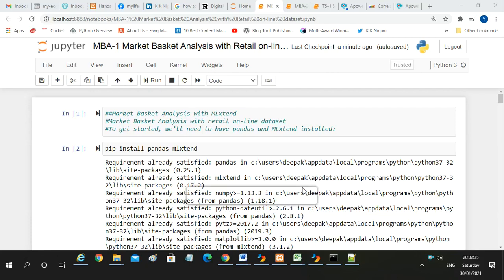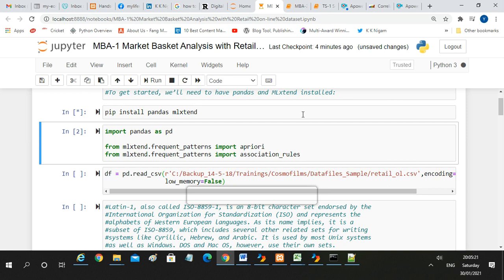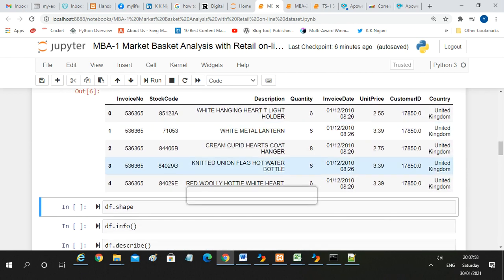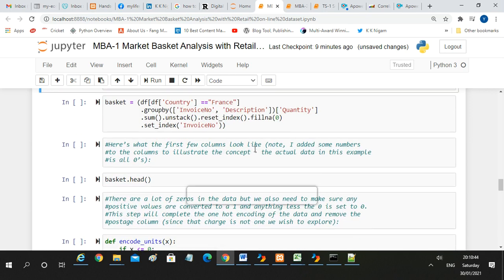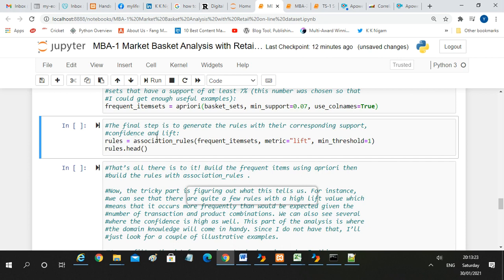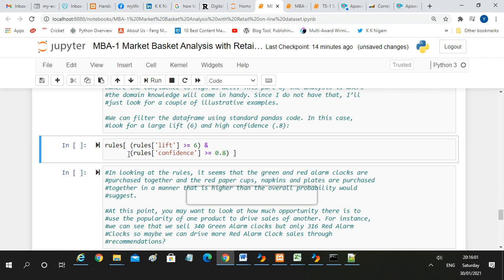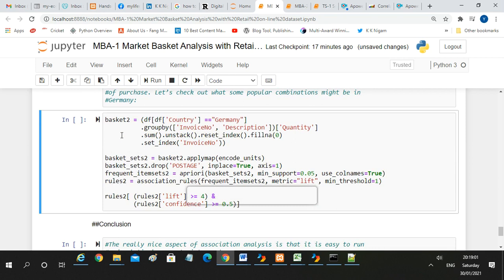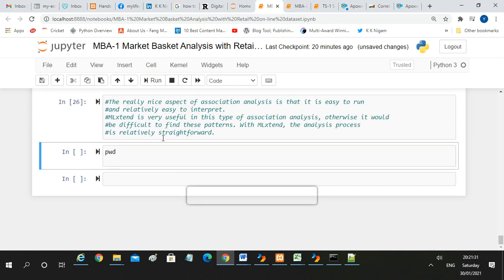MBA 4--Market basket analysis is a process that looks for relationships among entities and objects.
Market basket analysis is a data mining technique used by retailers to increase sales by better understanding customer purchasing patterns. It involves analyzing large data sets, such as purchase history, to reveal product groupings, as well as products that are likely to be purchased together.
The adoption of market basket analysis was aided by the advent of electronic point-of-sale (POS) systems. Compared to handwritten records kept by store owners, the digital records generated by POS systems made it easier for applications to process and analyze large volumes of purchase data.